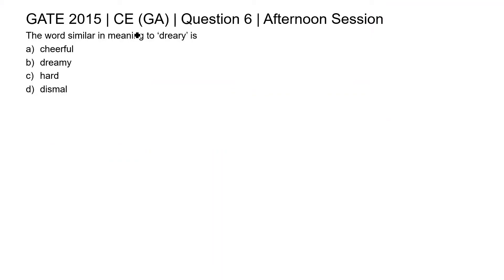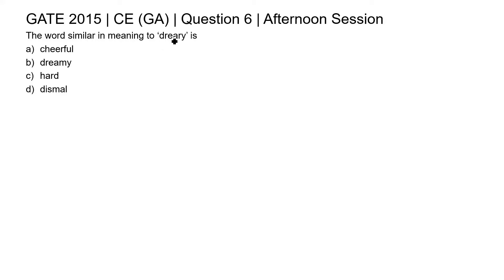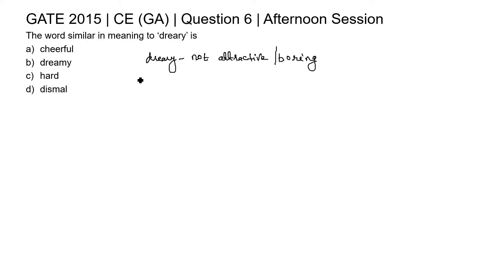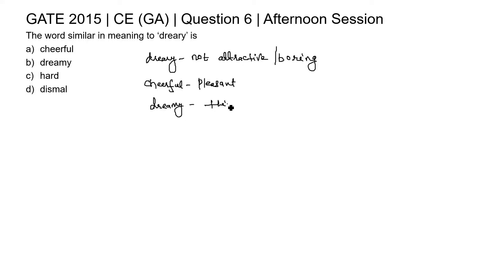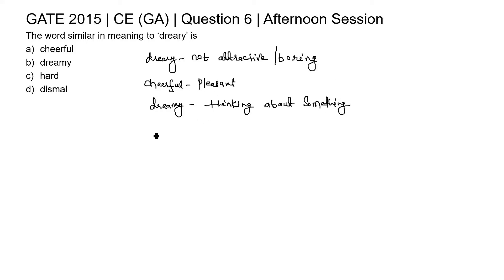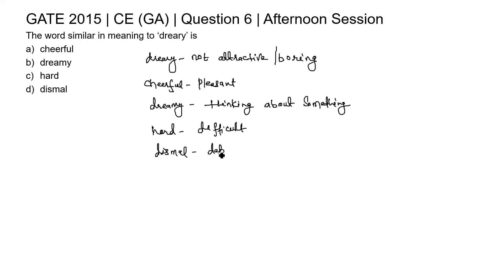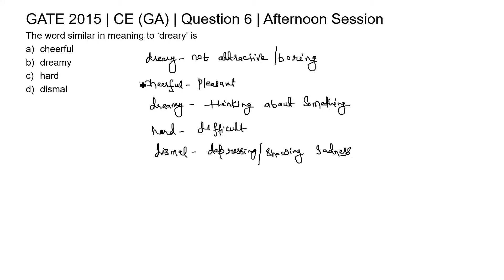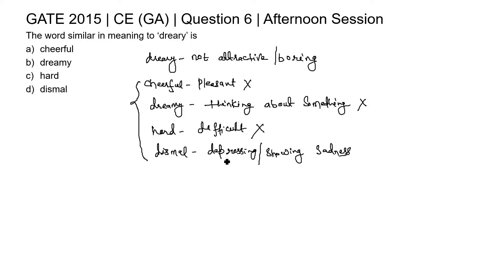Q6 APT CE 2015 S2